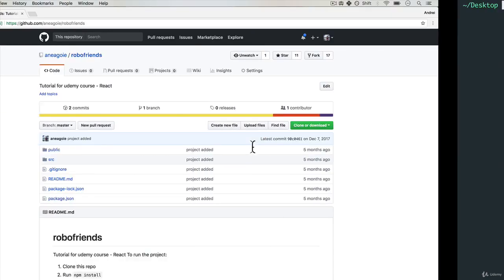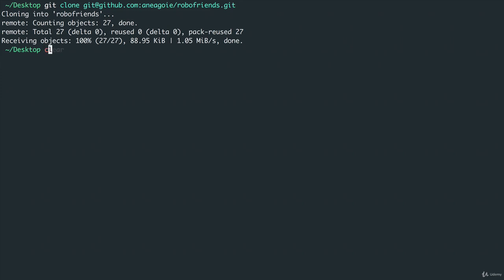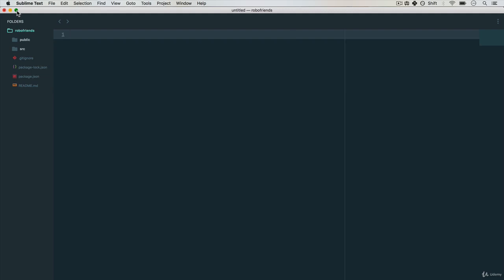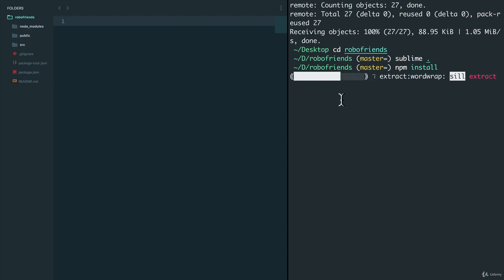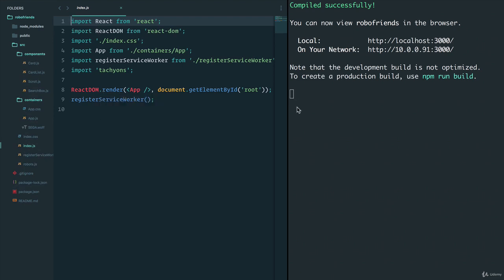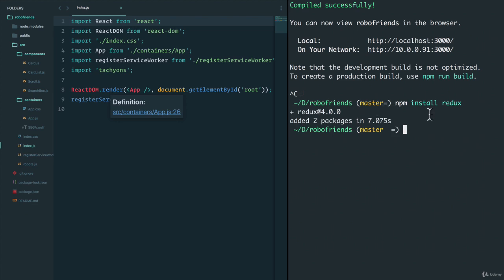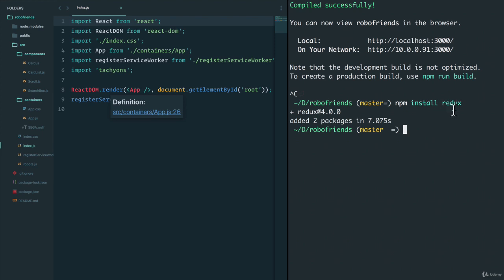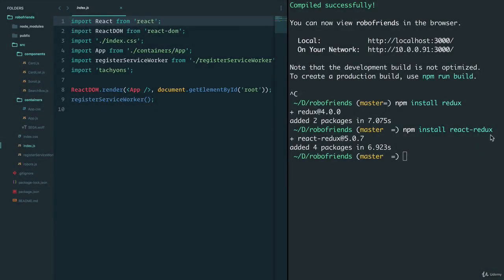19.16. Installing Redux